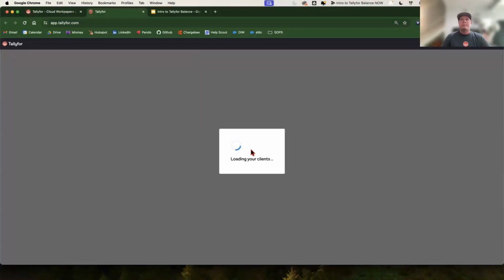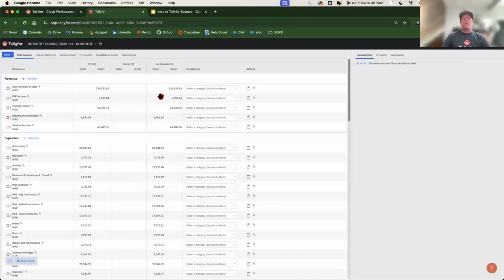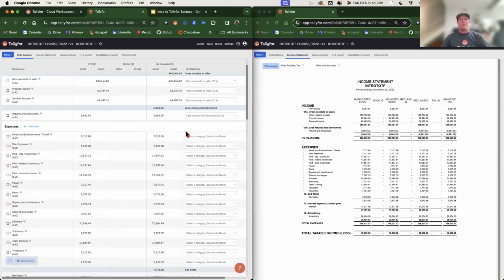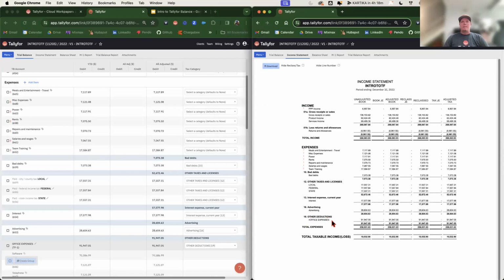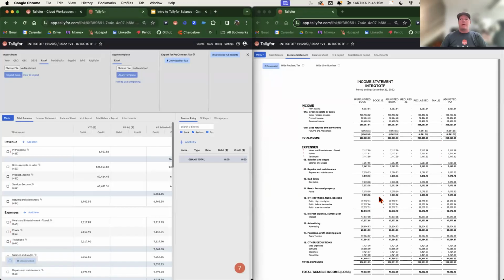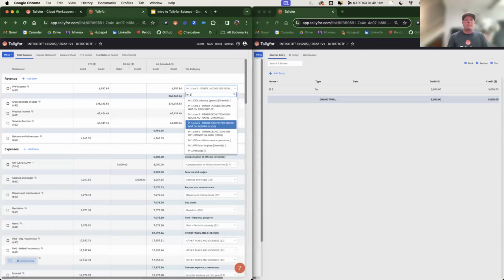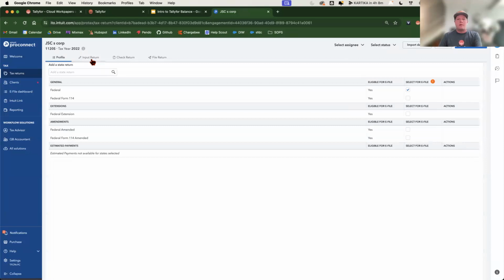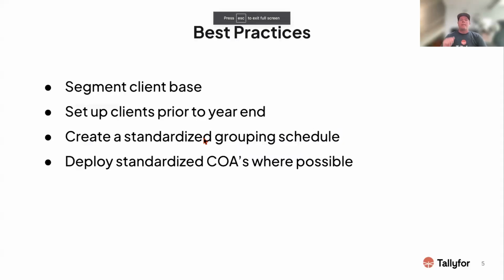Intro to Tallyfor Balance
Get ready to take on busy season with Tallyfor Balance. Learn how to use our cloud working trial balance to quickly and easily generate your tax work papers. We'll show you how to eliminate manual data entry and redundant tasks from tax prep.